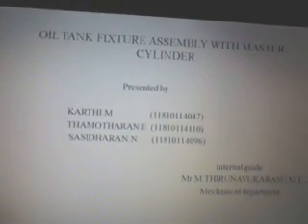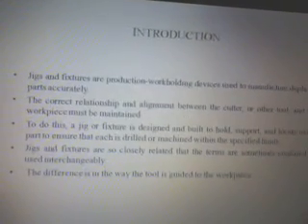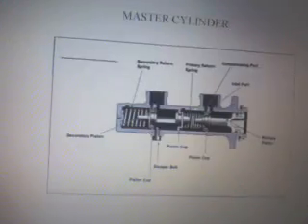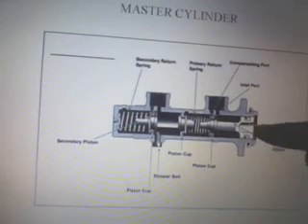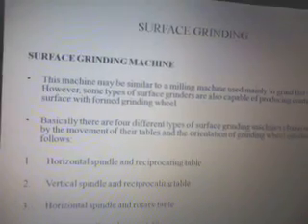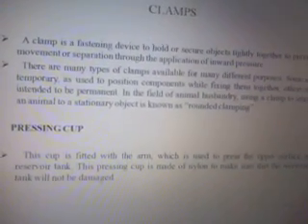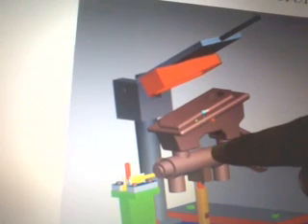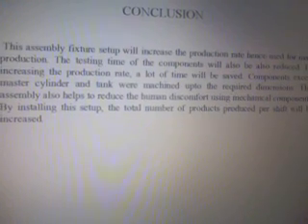oil tank fixture assembly with master cylinder